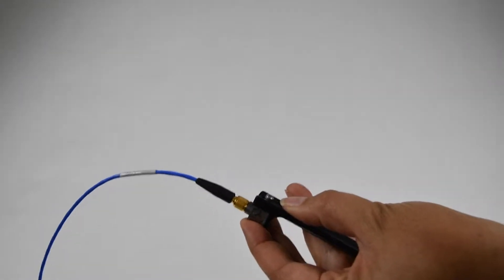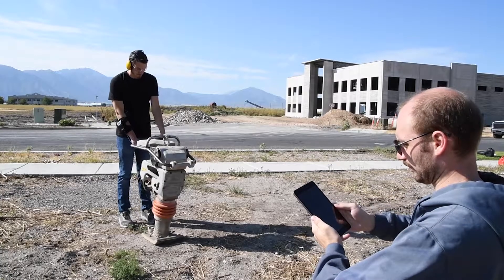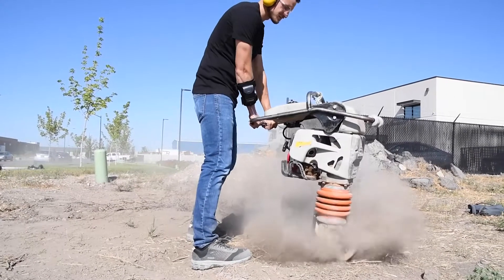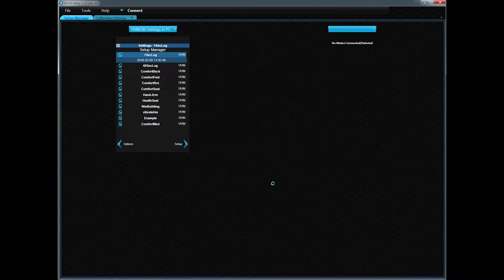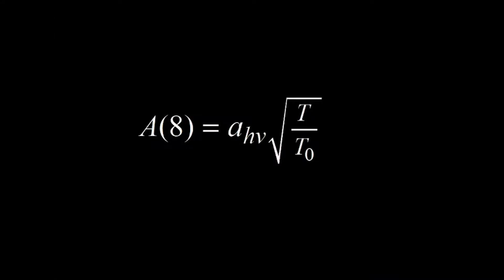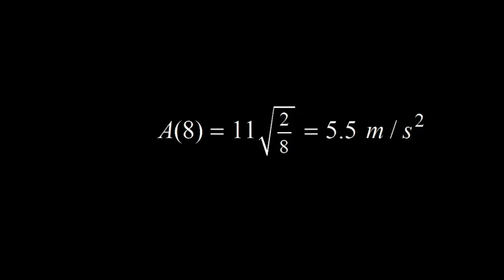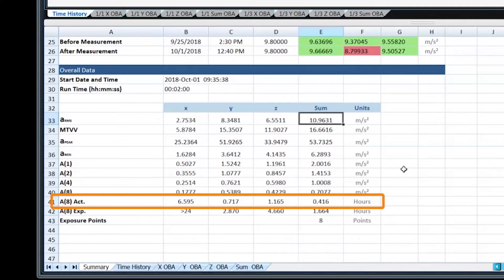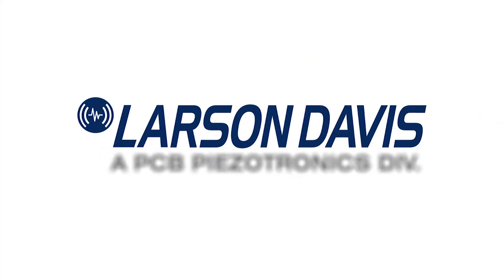Hand-Arm Vibration Field Test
Measuring hand-arm vibration allows you to evaluate the risk of excessive vibration exposure. Is it harmful? How long can a worker use this tool in a workday? To determine this, we need two pieces of information—the frequency weighted magnitude (or level) of vibration and the length of time the person is exposed.  The HVM200 from Larson Davis can help you gather this information in the field.